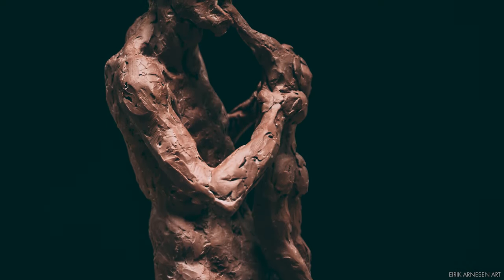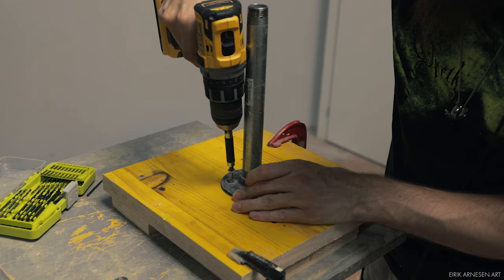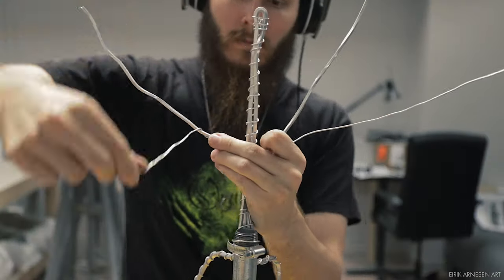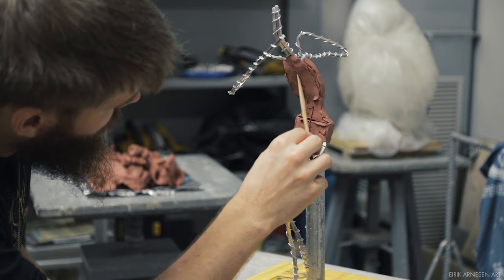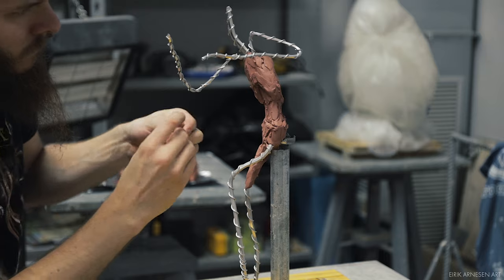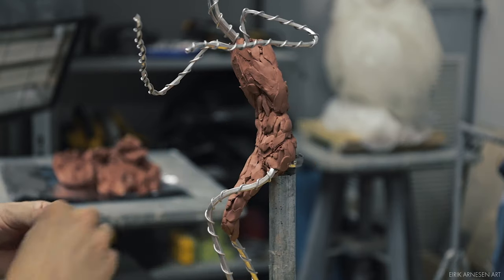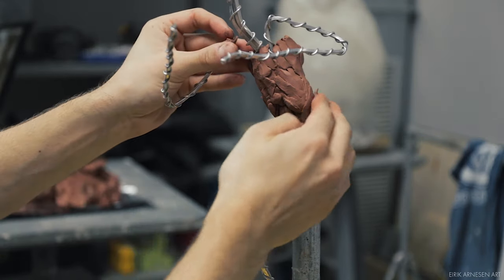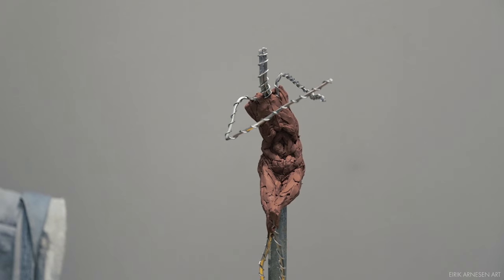Sculpting Saturn Devouring His Child - Maquette - Part 1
Follow the link for a free two month trial of Skillshare

The feeble beginnings of what will, at some point, become an over life-size sculpture of Saturn Devouring His Child. In this video we sculpt the maquette, the design phase of my sculpting process.